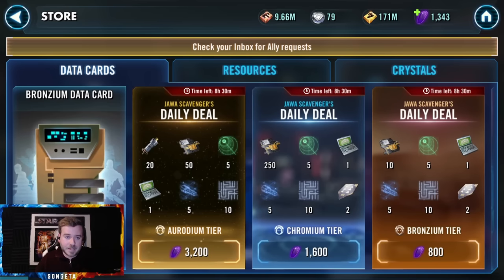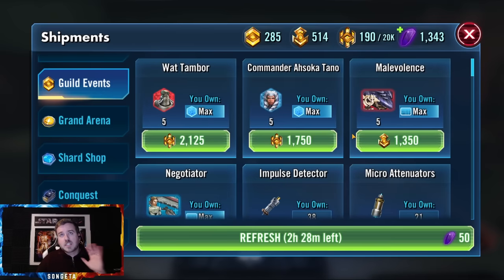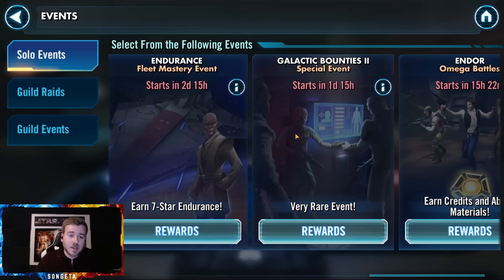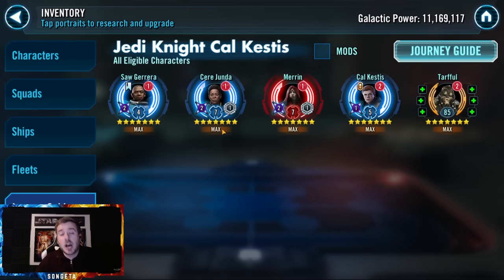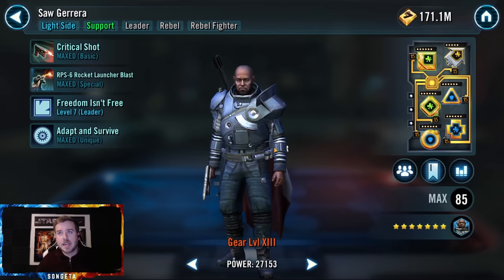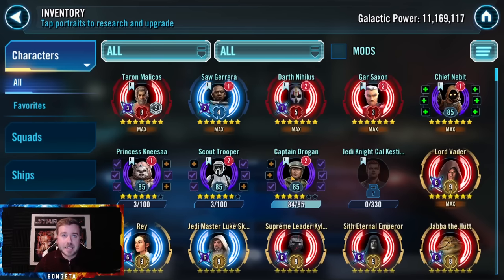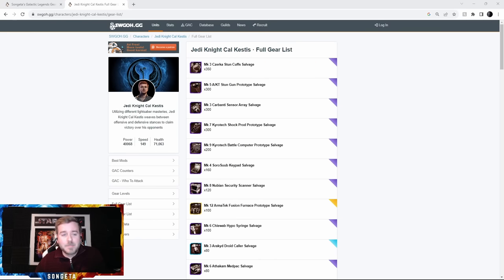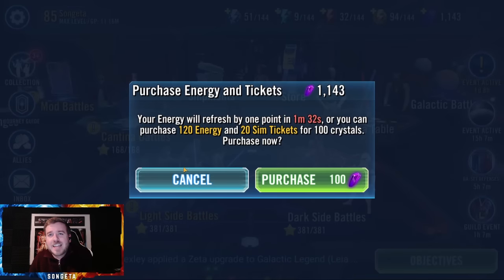9 Common Farming Mistakes to Avoid in SWGOH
Save yourself! Don't make these errors!

I have disabled all Supers (Superchat, etc.) on this channel because not only does Google take a 30% cut, but if any donations are made from an iPhone, Apple takes (steals?) a 30% cut on top of that, leaving less than 50% of a donation getting through.

0:00 - Intro
0:24 - Hoarding
3:39 - Leaving Resources on the Table
6:11 - Tunnel Vision
9:09 - Rushing a Synchronized Bottleneck
11:00 - Not Being Prepared
14:07 - Refreshes
15:24 - Half-Baked Diversions
16:48 - Taking Advice Meant for Someone Else
18:11 - Following Outdated Advice